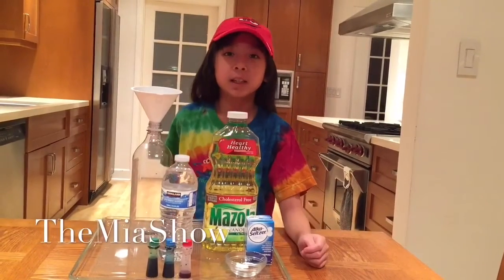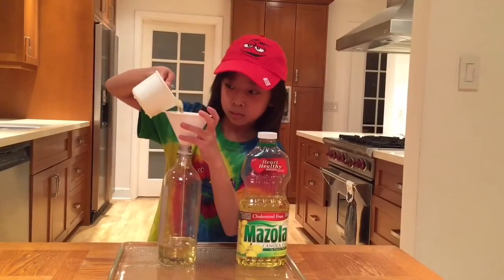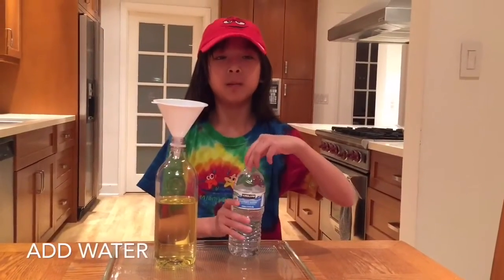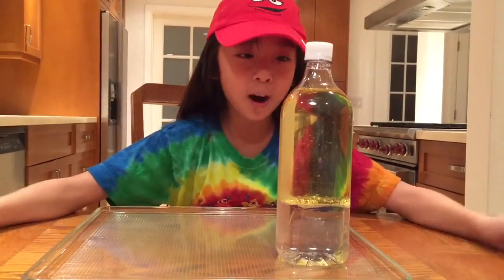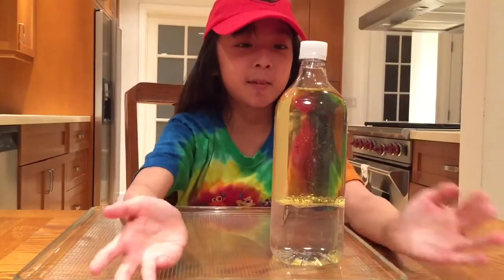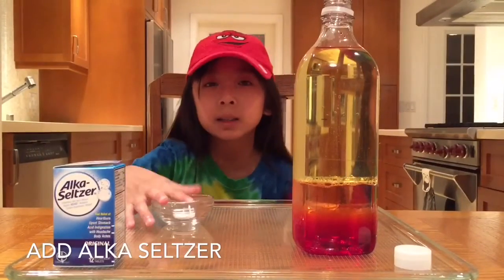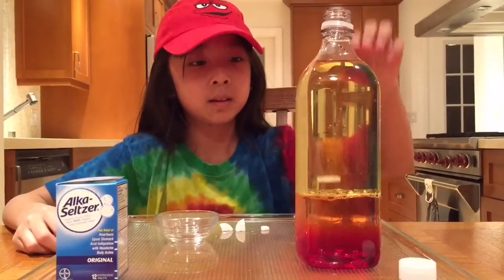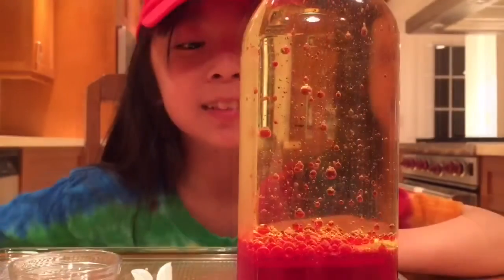How to Make a Lava Lamp - SUBSCRIBE NOW!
Mia makes her own Lava Lamp with cooking oil, water,  food coloring, and Alka Seltzer tablets.